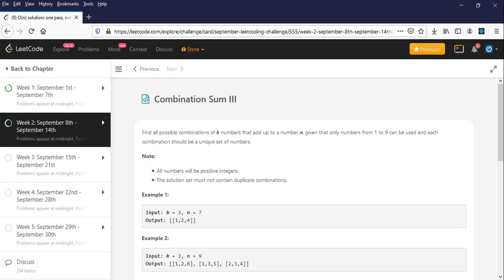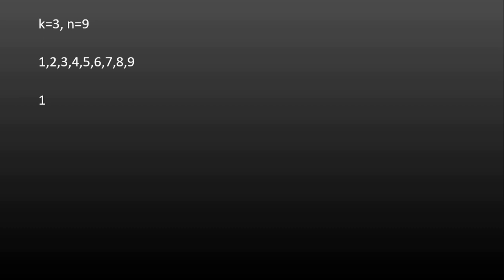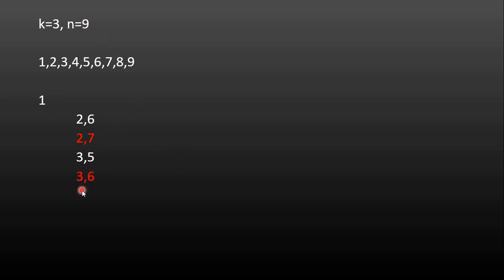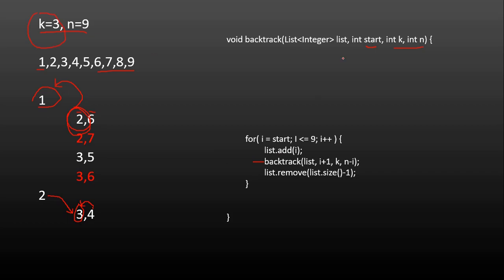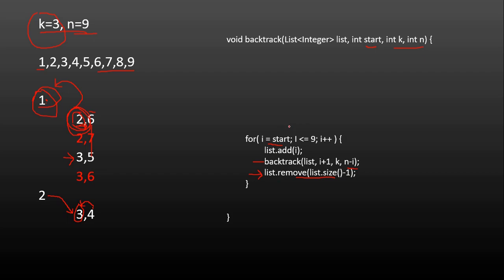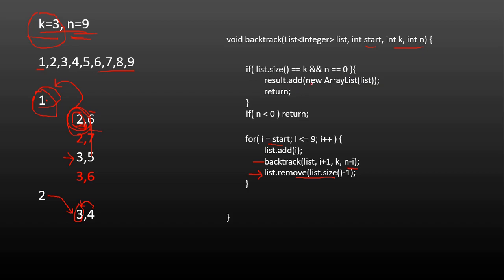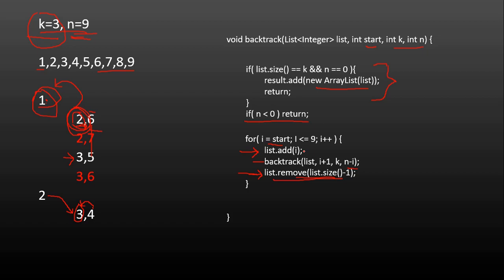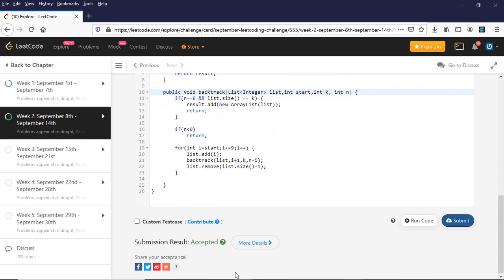Combination Sum III | September LeetCode Challenge | Day 12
This video explains how to solve the combination sum problem using backtracking algorithm.
Below are the topics:
0:00 Intro
00:18 Problem statement
01:08 Problem and Logic discussion
06:17 Pseudocode discussion
12:18 Algorithm complexity discussion
13:08 Coding

Leetcode 216
Combination Sum III
Combination Sum III Java
Combination Sum III solution
216. Combination Sum III